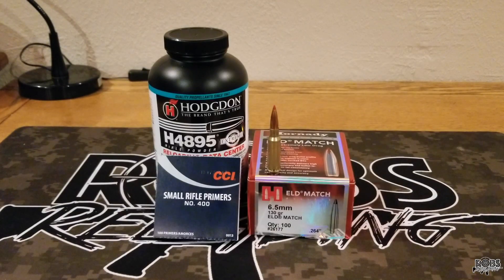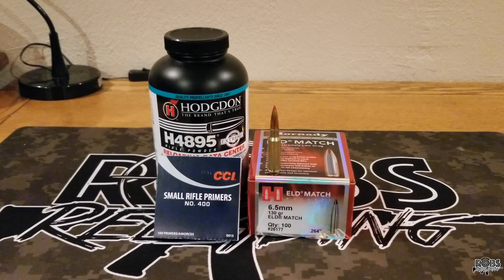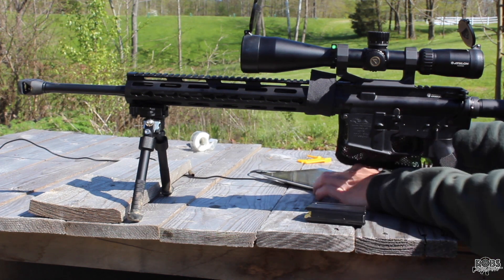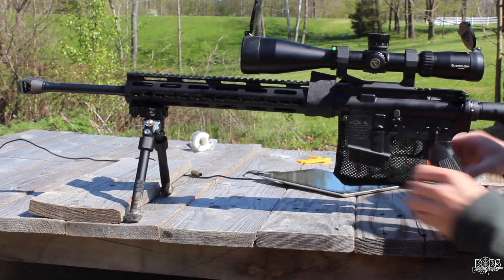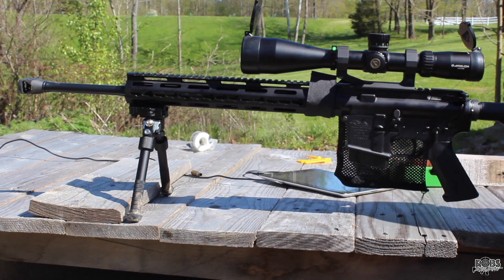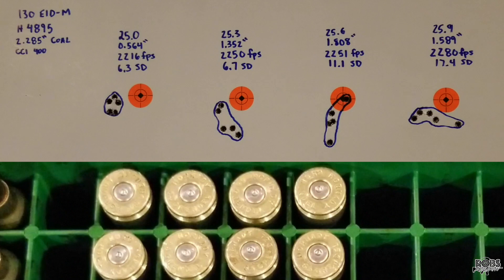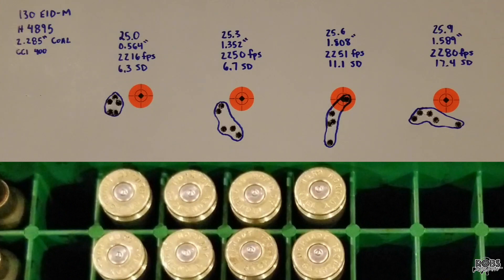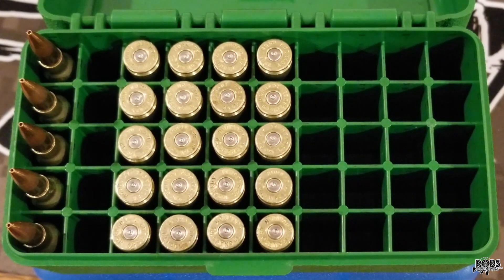6.5 Grendel, 130 gr ELD-M, H4895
Initial testing using Hodgdon H4895 and the Hornady 130gr ELD-M bullets. Testing is completed at 100yds in my 20" Green Mountain (6.5 Grendel Forum group buy) barrel.